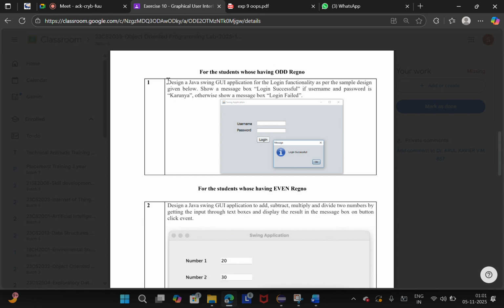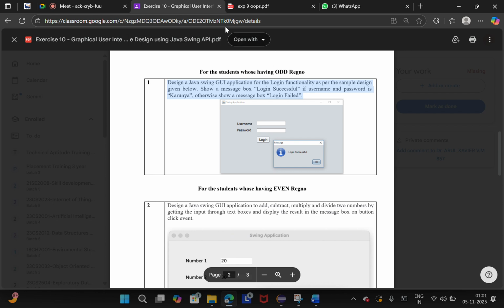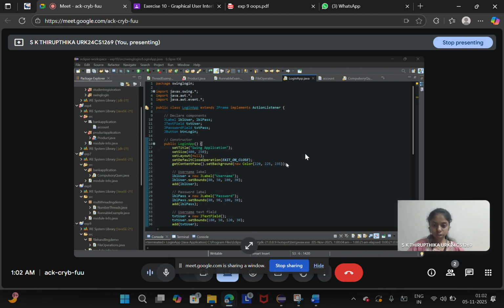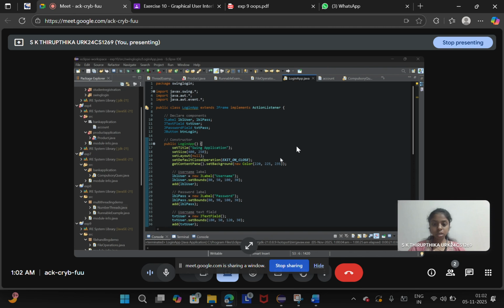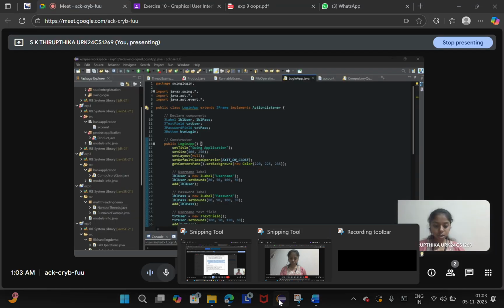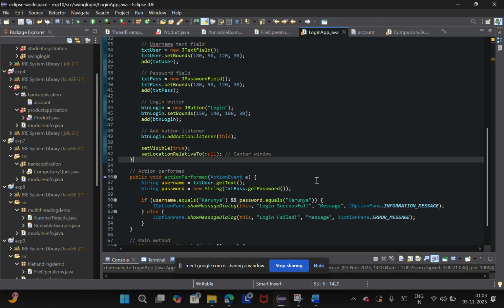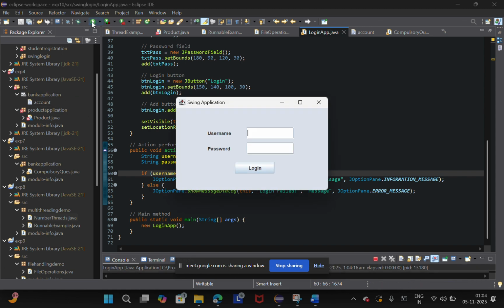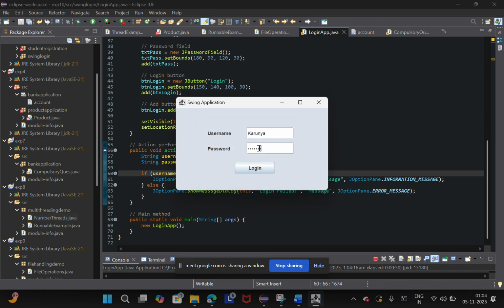Exp 10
Java GUI